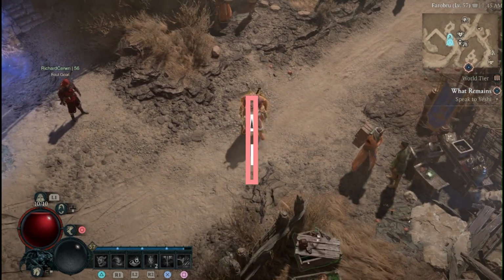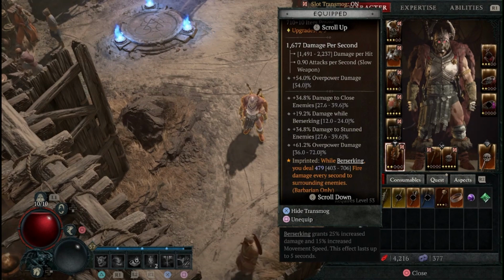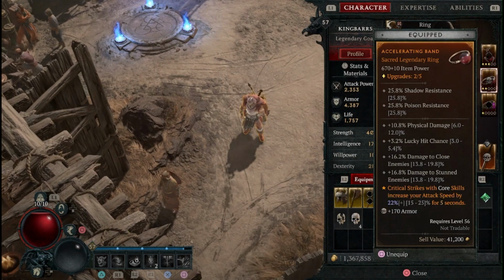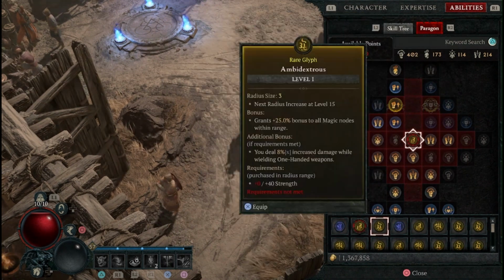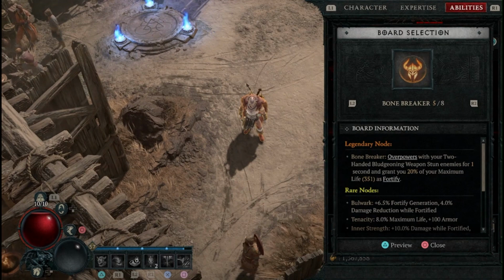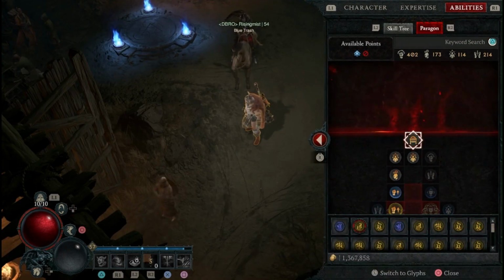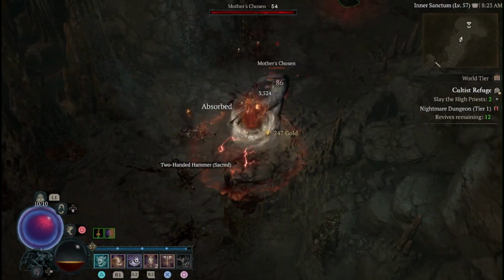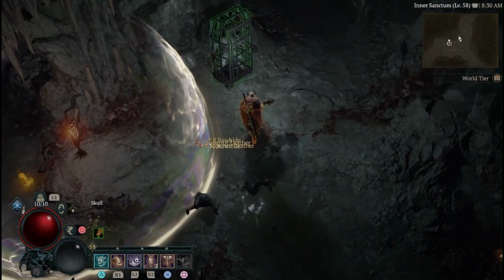Diablo 4 - Death Blow Barbarian Leveling Update Gear, Aspects, paragon, and much more (commentary)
In this video I give you an update of the Death blow Barbarian build via commentary we will be going over gear, aspects, paragons, awakened glyphs, nightmare sigils,  nightmare dungeons, and whatever tips I throw in. There is a Skills showcase as well I will solo a nightmare dungeon to show you how great this build is coming along and if I don't die you must subscribe. JSG KING

Timestamps:
00:00. - Intro Insidious Event solo
02:32. - Death Blow Barbarian Build Update Level 57
04:35. - Helmet Aspect explained
04:57. - Chest Armor Aspect explained
05:33. - Sacred gloves Aspect explained
06:16. - Pants Aspect explained
07:13. - Renown link
07:52. - Boots Aspect explained
08:32. - 2H bludgeon Aspect explained
09:14. - 1H weapons explained
13:01. - 2H slash Aspect explained
13:47. - Jewelry Aspects explained
16:07. - Build Stats
18:08. - Thorns explained
18:51. - Weapons Expertise
19:33. - Paragon progress
22:03. - Paragon attachment gate explained
35:35. - How to use Nightmare Sigils
36:22. - Nightmare Dungeon solo
45:42. - Awaken glyphs explained
46:33. - Outro